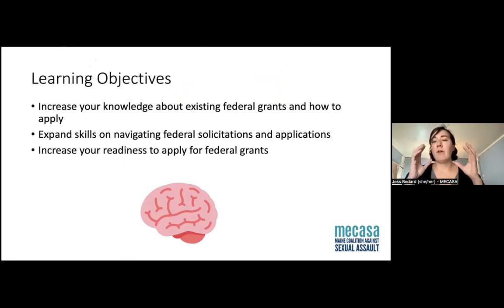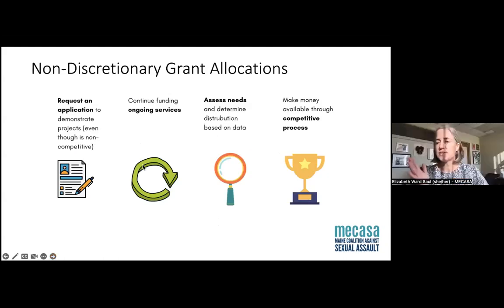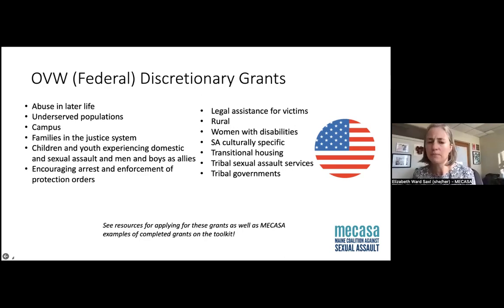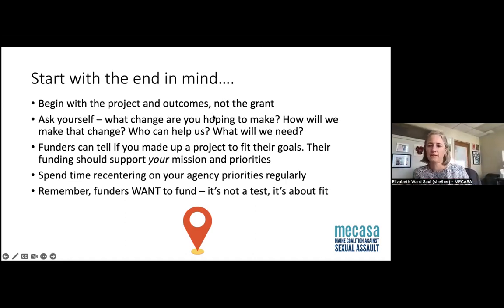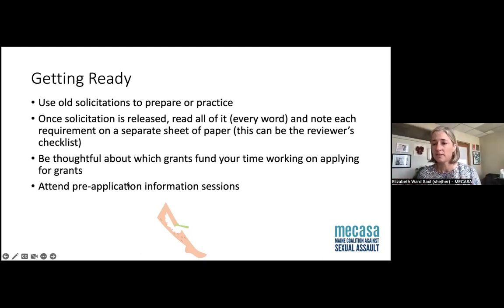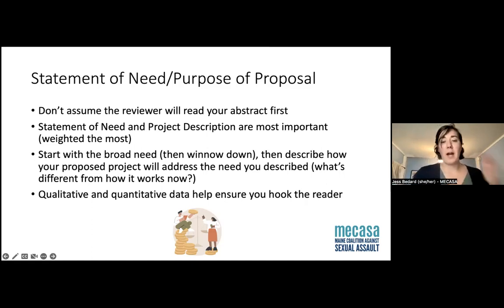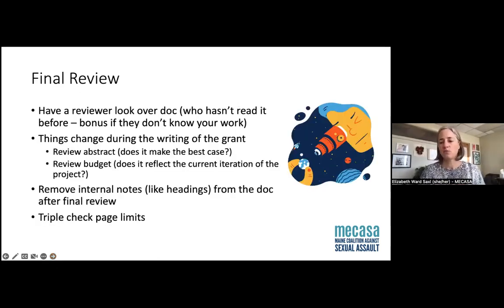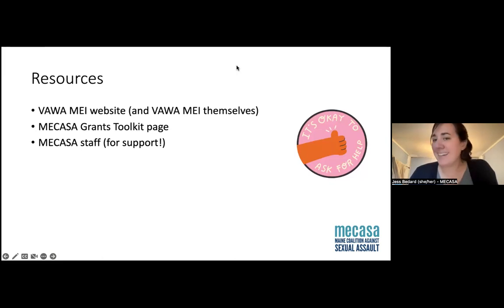Federal Grants Overview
Join MECASA staff for part 2 of our grant writing webinar series. In this session we’ll cover federal discretionary grants – what they are, where to find them, and tips on applying for and managing federal grants. This training is sexual assault services specific and is foundational material that builds on what was covered in session 1.